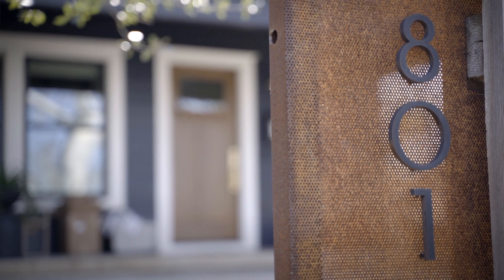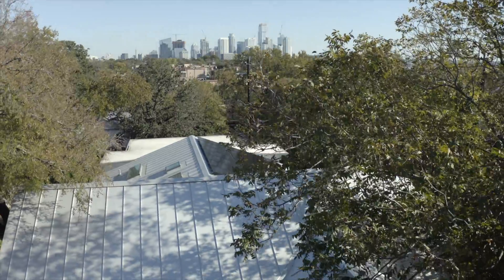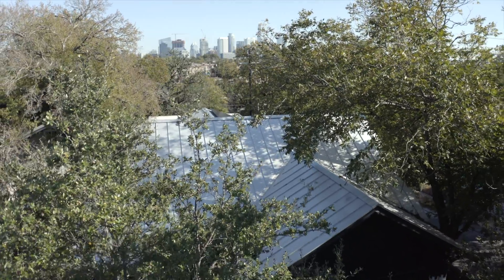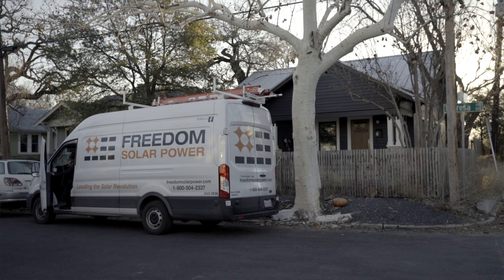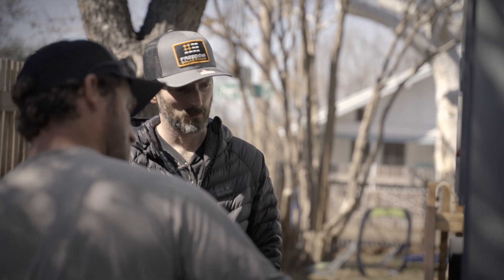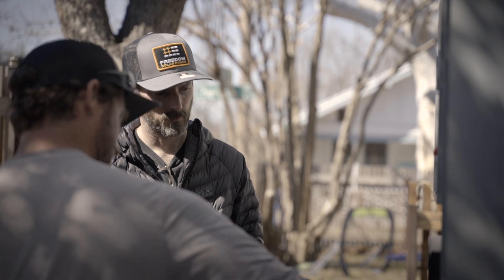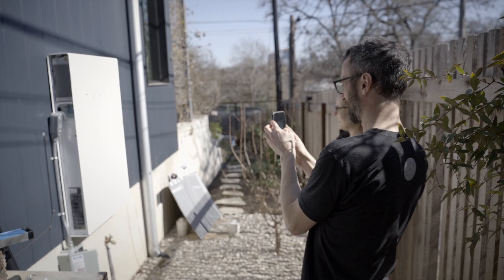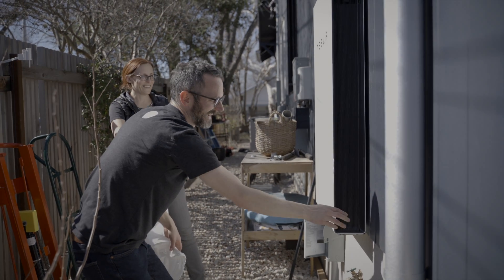Tesla Powerwall Installation Austin Texas by Freedom Solar Power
Trey Farmer of Forgecraft Architecture explains why he chose Freedom Solar and the Tesla Powerwall for his Passive House Source Zero home renovation in Austin, TX. He chose locally owned installer Freedom Solar Power, the largest Powerwall installer in Texas, to create a resilient home that can keep his family comfortable in all weather conditions, at an efficient cost.

Freedom Solar Power's customer service and high-quality products won Trey over. His house is durable and resilient, much like the Solar Panels running it. After the Tesla Powerwall backup battery was installed, the house became essentially off-grid while being in the middle of an urban environment. Adding Solar to your home helps the planet and the homeowner adopt a more efficient cost on utilities, without having to worry about grid outages.

Freedom Solar is a full-service solar company installing solar panels and backup power systems for homeowners and businesses since 2007. Our mission is to provide complete residential and commercial solar power solutions with quality craftsmanship, attention to detail, and excellent customer service that inspires you to recommend us to others.

➜ CONNECT ON SOCIAL:
Facebook.com/FreedomSolarPower
Instagram.com/FreedomSolarPower
Twitter.com/FreedomSolarPWR
Youtube.com/c/FreedomSolarPower

Results claimed by our customers here are based on individual experiences that are unique and cannot be guaranteed.